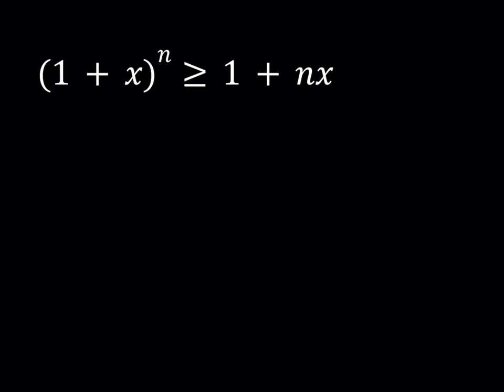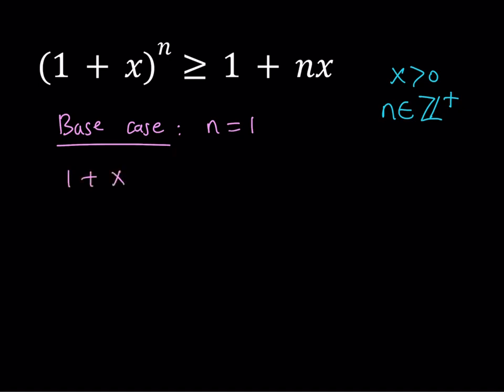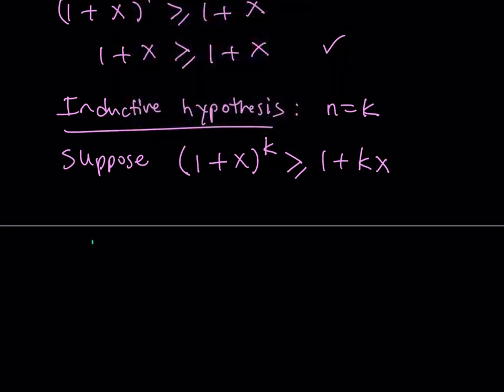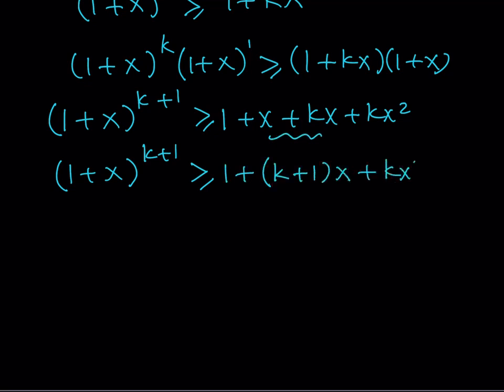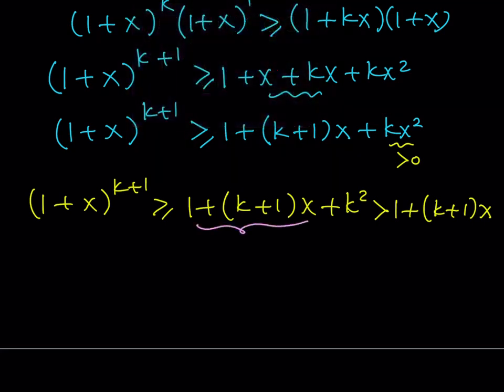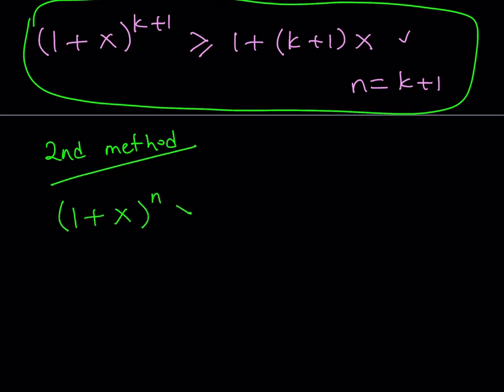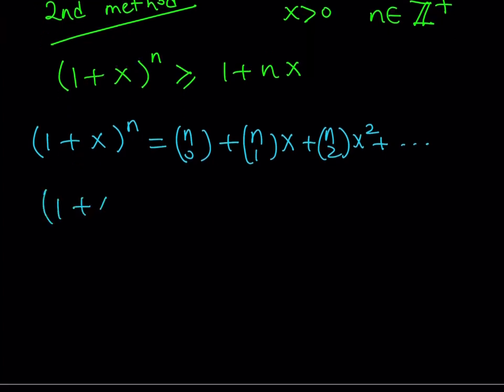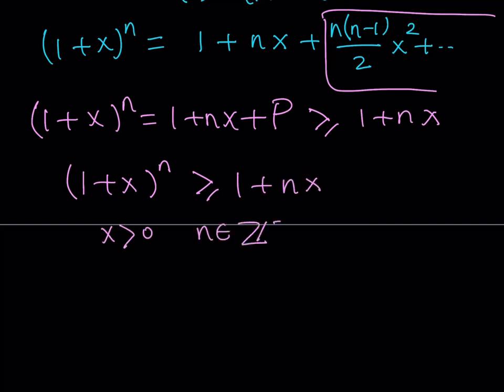How To Prove Bernoulli's Inequality